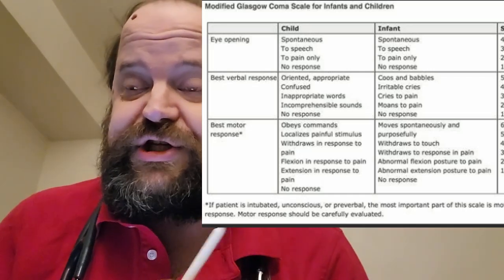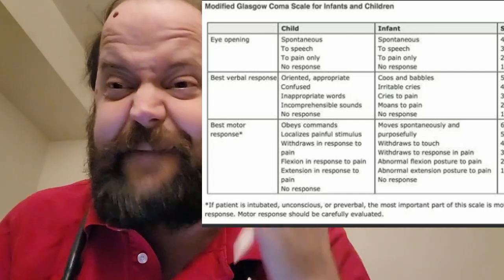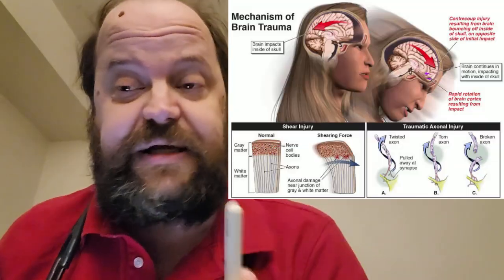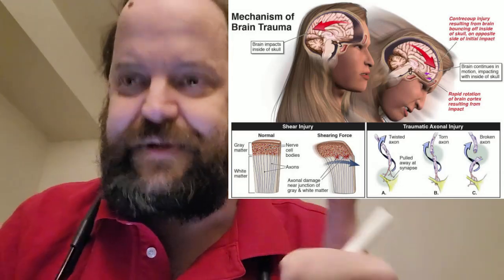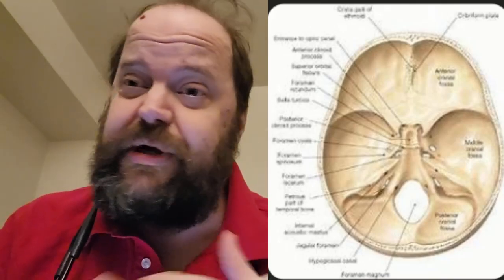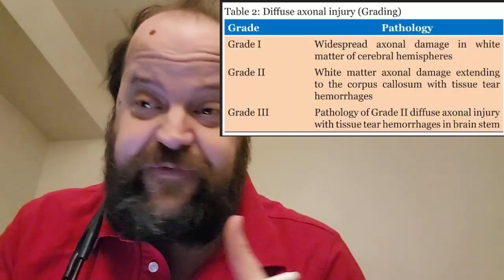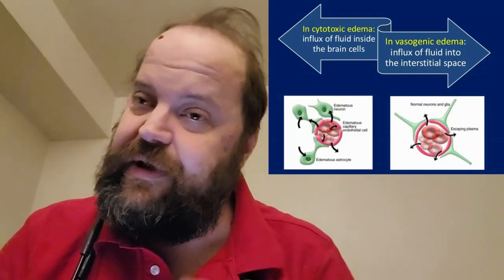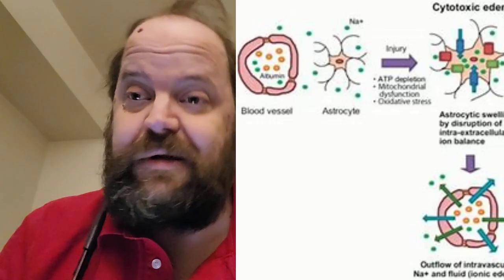Pediatric Essentials Of Acquired Brain Injury: Traumatic Brain Injury - Ep 1 (Mechanisms of Injury).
In this episode we discuss the mechanisms behind pediatric traumatic brain injury and the long term effects that traumatic brain has on children and adolescents.

Pediatric Traumatic Brain Injury is similar in many ways to Traumatic Brain Injury in adult patients.  The differences are directly related to the fact that kids and teens' brains are still developing.  Despite the fact that these make for relatively minor differences, these differences lead to potentially significant varied outcomes.

We are dedicating this series on Pediatric Acquired Brain Injury to two amazing ladies, Amy who is a strong and intelligent brain injury warrior who was injured just before she turned 16 and continues to fight to rebuild herself...and her mom, Dana...a tenacious and compassionate caretaker who has fought against the medical system, the insurance companies, and even Amy sometimes, which is a fight that sometimes happens to all caretakers...we survivors can be challenging, ask any long term survivor survivor.  ;-)  Dana and Amy, or Damy have made a few videos with us and we encourage you to check them out.

*** Please be advised: We cannot provide medical advice because these videos are for educational use only.  A health professional must do a complete and proper assessment in order to diagnose and carry out a treatment plan. ***  If you're concerned about your health, please make an appointment with your pcp or think you may have an emergency call 911 or your appropriate PAP phone number or head to the nearest ED/A&E.  Thank-you.